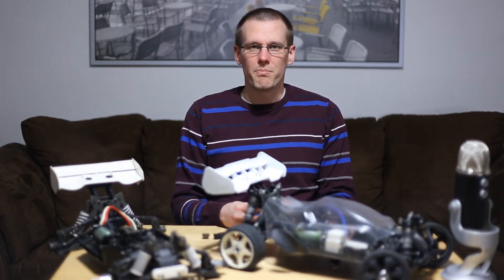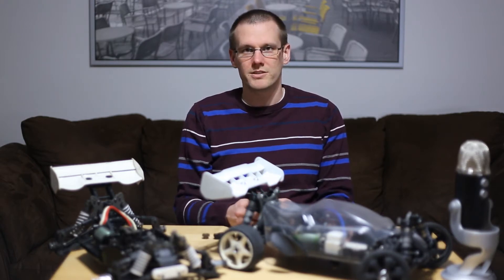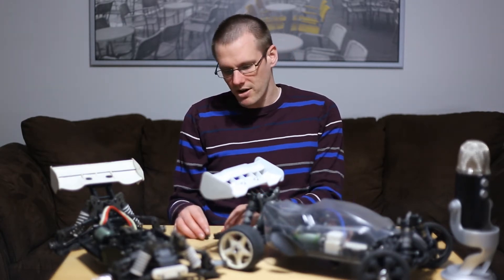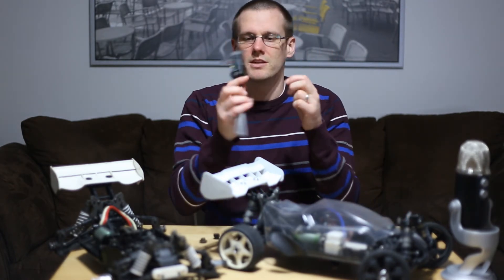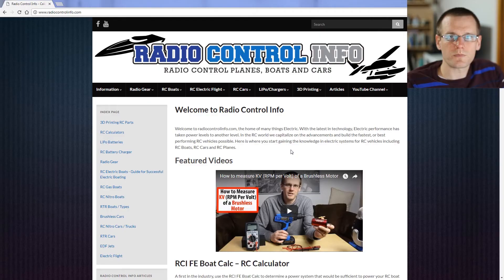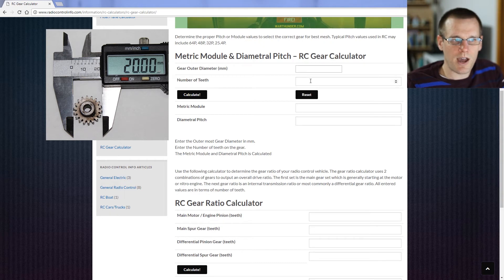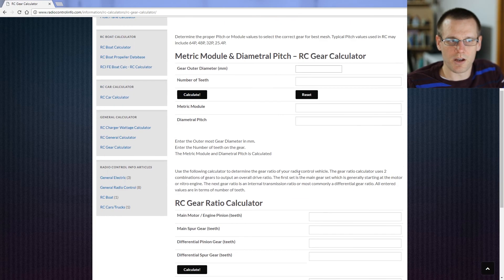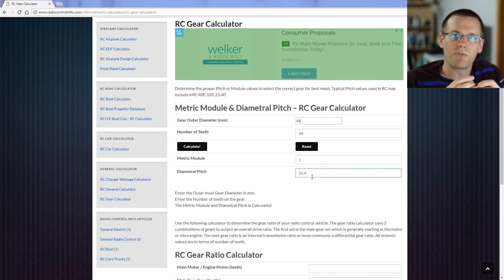How to Measure Gear Pitch for an RC Car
Measuring the pitch of a gear for an RC vehicle is actually very easy. To simplify the process, jump on to the radio control info website and use the gear calculator. The gear calculator requires 2 inputs and then simply hit the go button and the pitch is calculated.